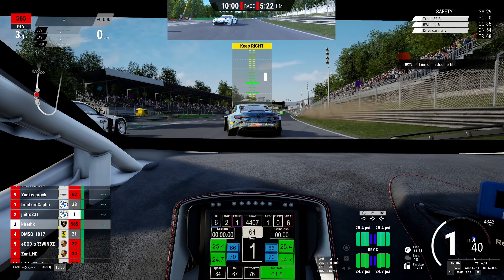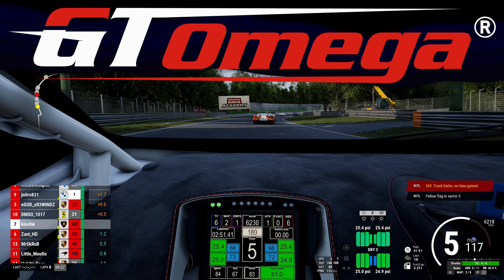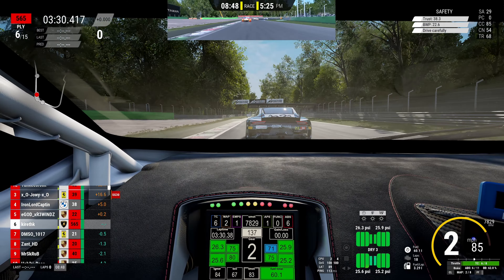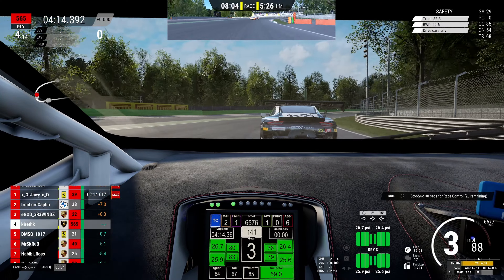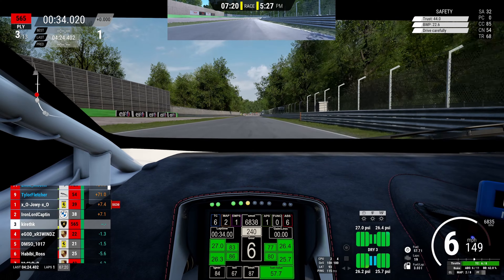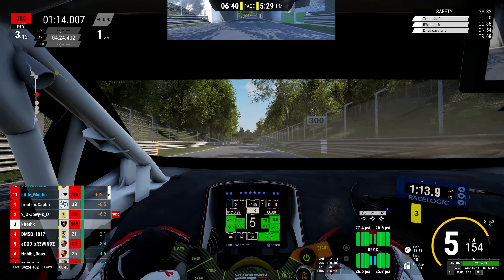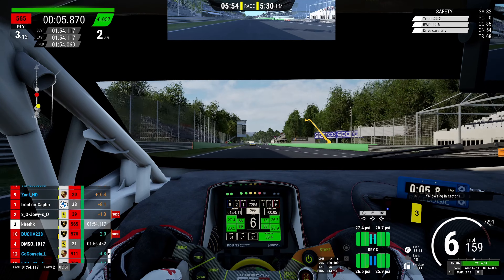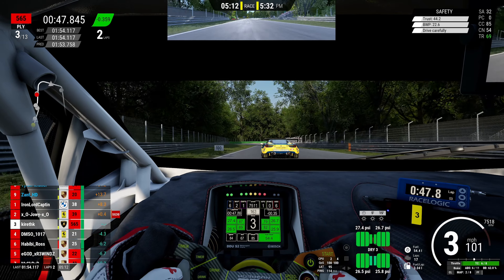Assetto Corsa Competizione On Console Is Now Worth Your Money?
My word, ACC on console is now a viable sim and a genuine challenge to Gran Turismo and Forza! Let's take a look at how the game is running at 60fps on PS5, and the new reponsiveness.

3️⃣❤️‍🔥Join our sim racing Discord and CHAT with over 800 other sim racing drivers and fans!

2️⃣❤️‍🔥Thinking about signing up to iRacing? Please use my code or my referral email!

3️⃣❤️‍🔥Pre-order the Gran Turismo 7 25th Anniversary Deluxe Physical edition from Amazon here!

4️⃣❤️‍🔥Want to sound like me? Buy my Shure MV7 microphone from Amazon here!

6️⃣❤️‍🔥 I started streaming Gran Turismo with a Thrustmaster T150!

My gear!

Rig: GT Omega Prime (supplied by the nice people at GT Omega)
Wheel: Fanatec CSL Elite With McLaren GT3 V2 Rim
Pedals: Fanatec V3 Pedals
Screen: Samsung G7
Mic: Shure MV7
Capture Card: AverMedia Live Gamer Portable 2